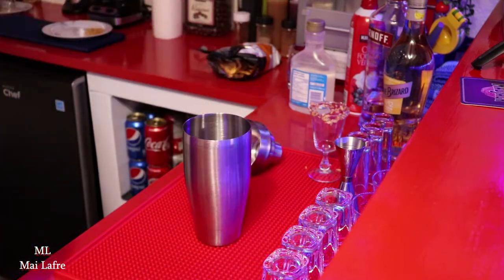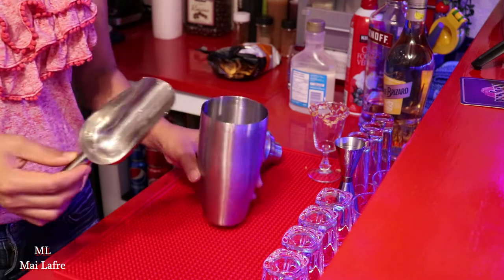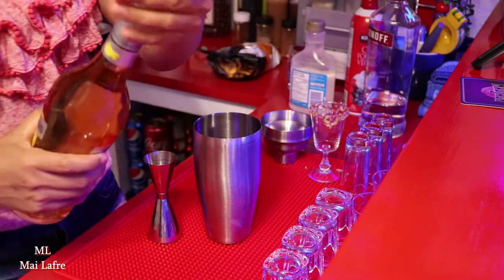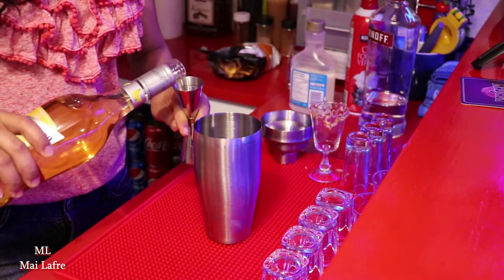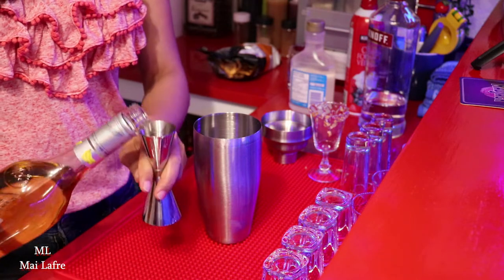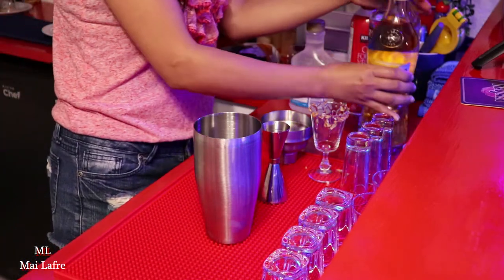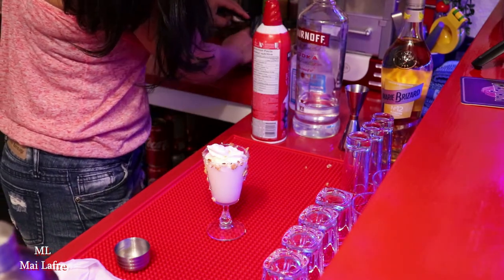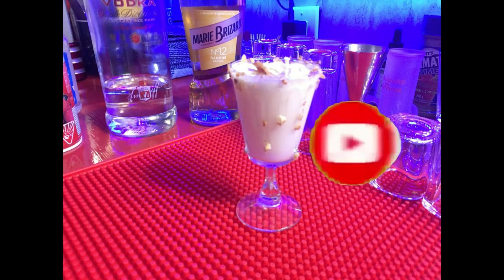SCOOBY SNACK | Cocktail Drink | Dart Bar Cocktail Series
Hey everyone, welcome to my Vlog!

This is my first ever cocktail vlog and still a camera shy girl. hahaha
I upload a cocktail drink video at least once a week.